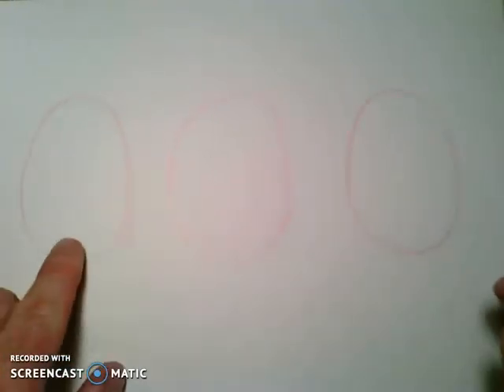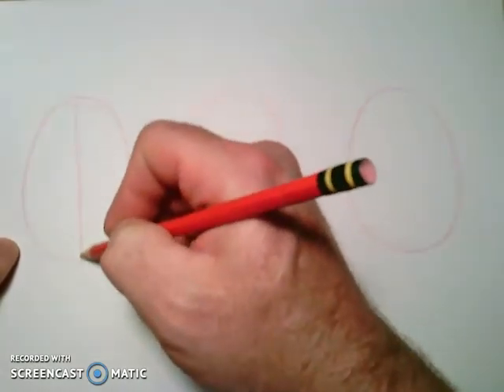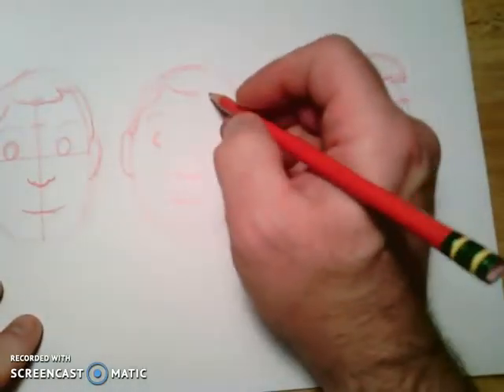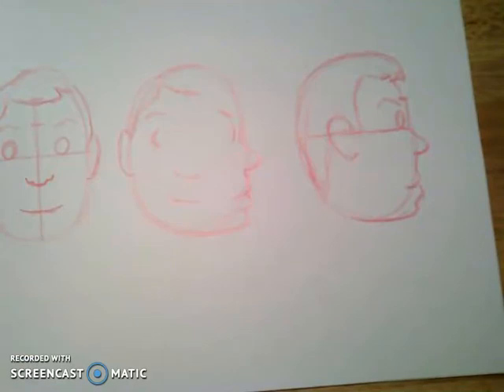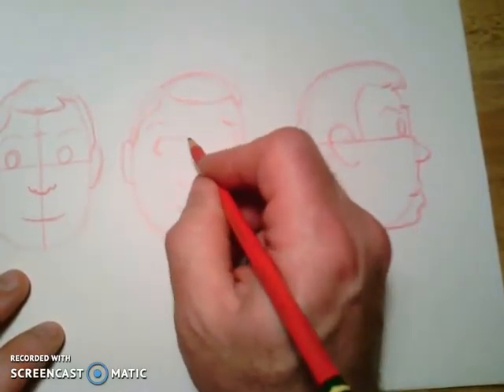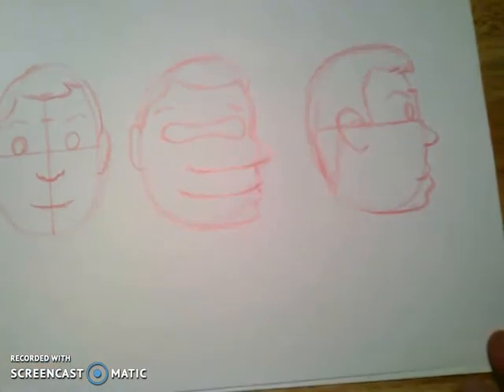drawing a tween head turn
Process video showing squash and stretch head turn.